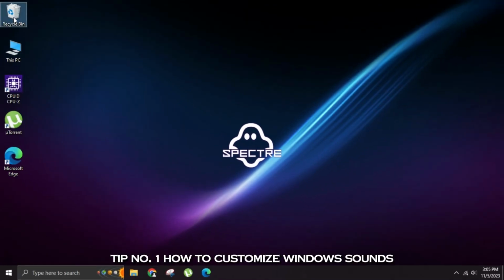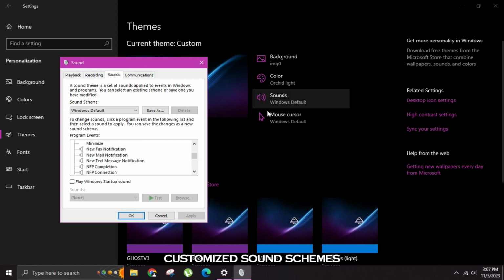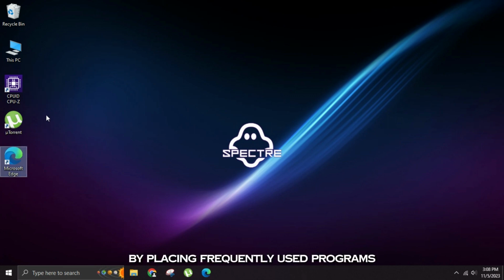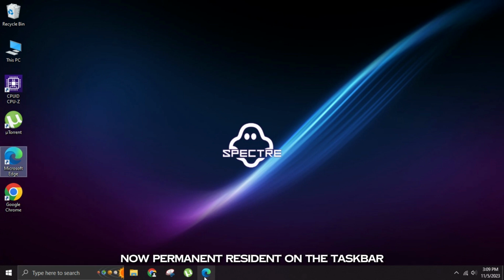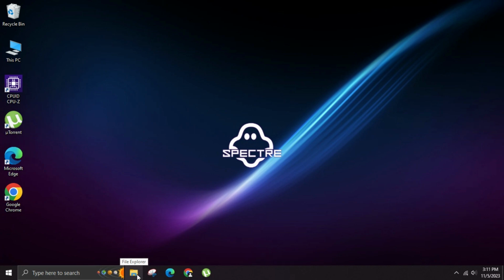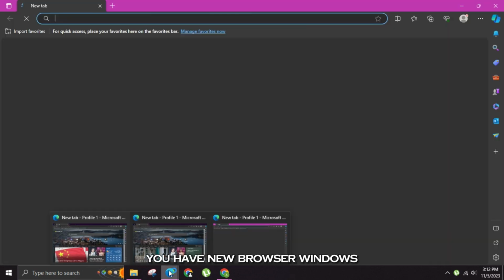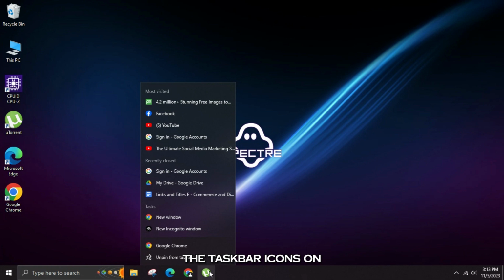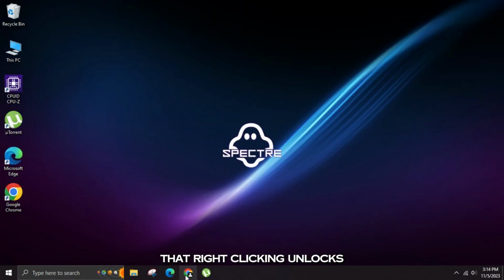How to Master Windows Tips and Tricks for Ultimate Productivity - Part 1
In this video, I'll show you How to Master Windows Tips and Tricks for Ultimate Productivity - Part 1.

Mentioned resources in the video:
N/A

In this video, I'll show you How to Master Windows Tips and Tricks for Ultimate Productivity - Part 1. Welcome to the ultimate productivity boost for Windows users! In Part 1 of our series, we're delving deep into a treasure trove of Windows tips and tricks that will transform the way you navigate and utilize your operating system.

Whether you're a Windows veteran or just starting out, this comprehensive guide is designed to help you maximize your efficiency. We'll cover a wide array of topics, from keyboard shortcuts and task management to hidden features and system tweaks.

Expect step-by-step instructions and clear demonstrations to make learning these techniques a breeze. These skills will not only save you time but also help you become a Windows power user.

Join us in this journey to master Windows and unlock its full potential. Whether you're working, gaming, or simply enjoying your computer, these tips and tricks will enhance your experience.